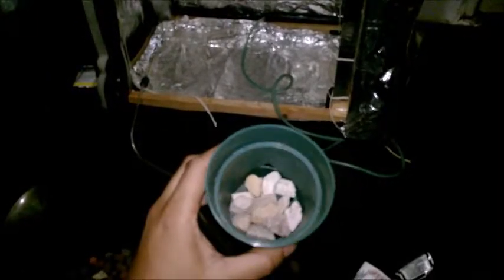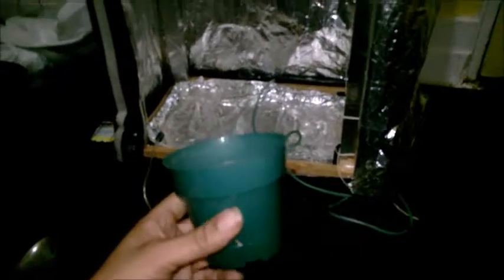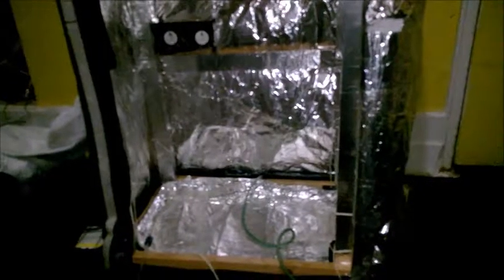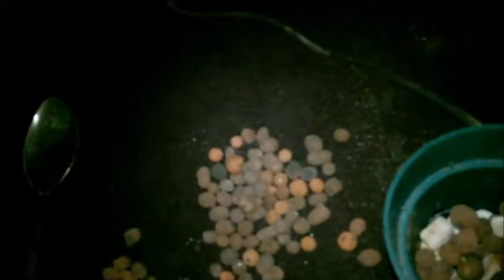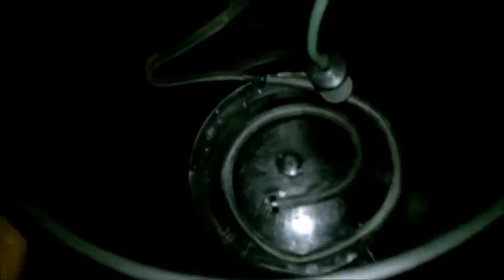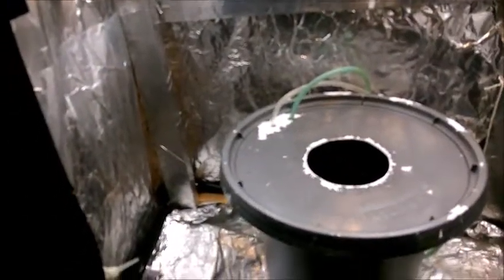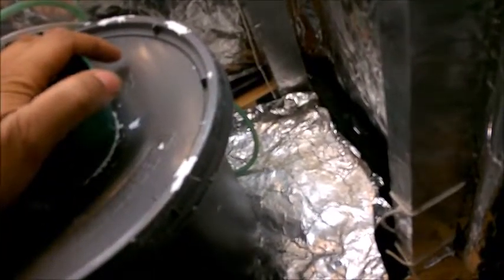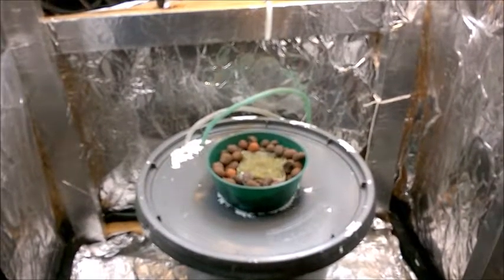Hydroponics Dwc walk thru 2